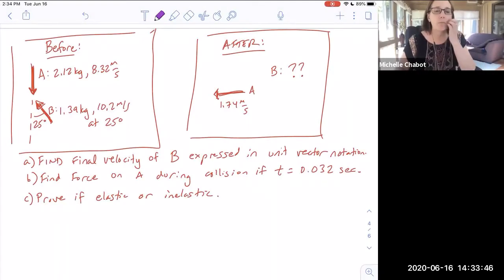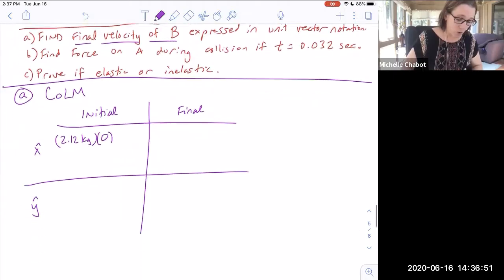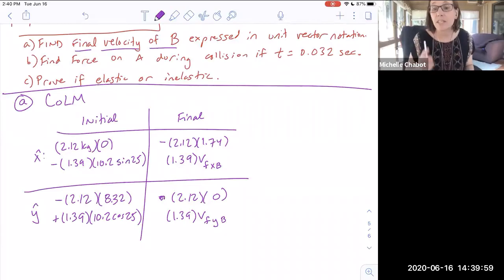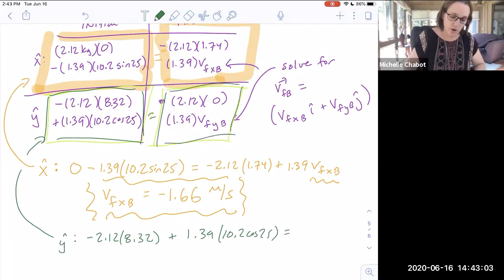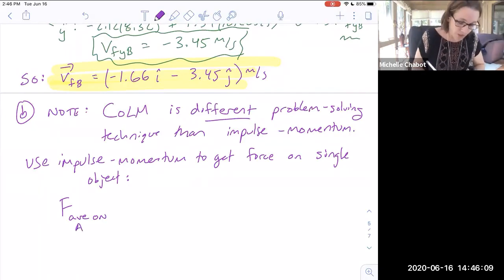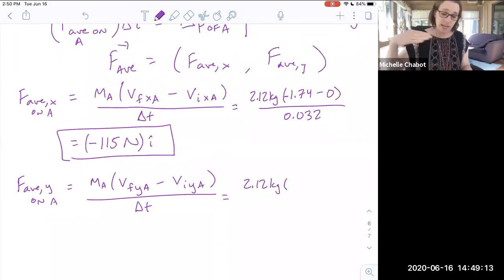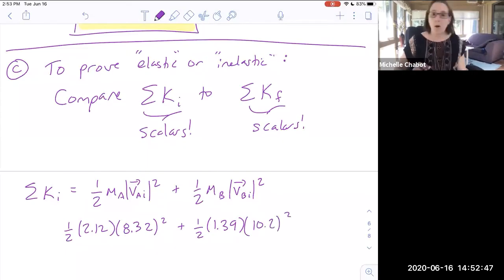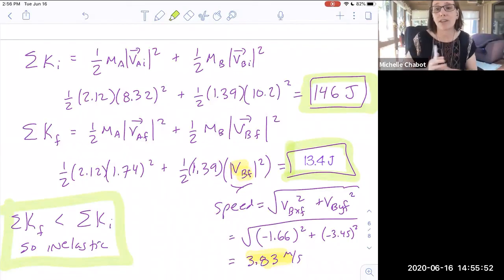9.3: Conservation Of Linear Momentum Worked Example